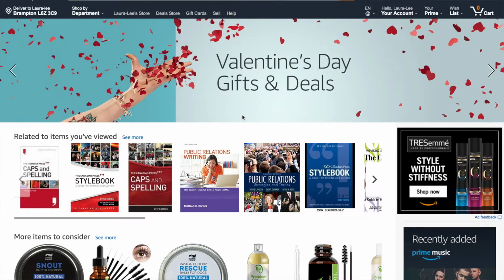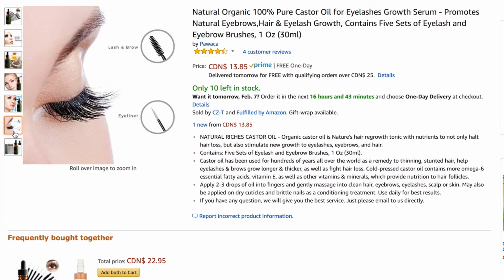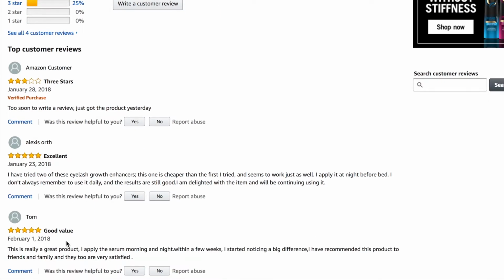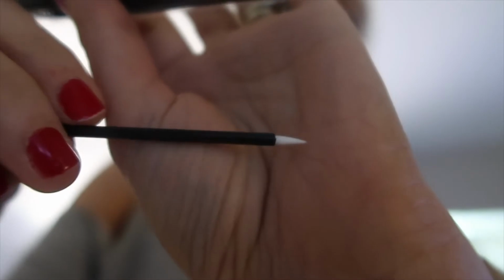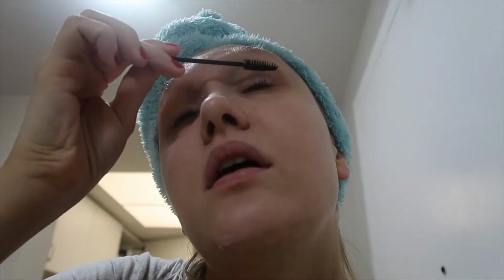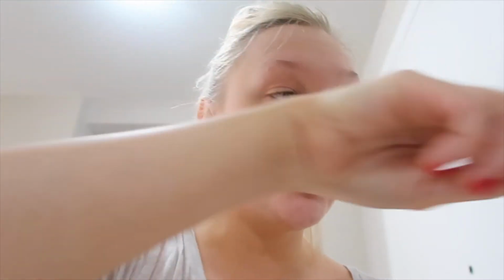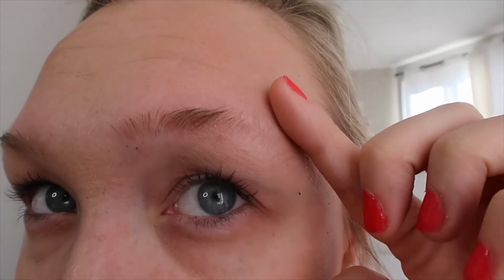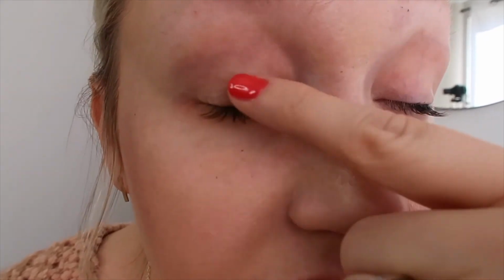How To GROW Your Lashes And THICKEN Your Eyebrows | Adventures in Amazon | Laura Lee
Castor Oil

I loved this eyelash and eyebrow growth serum! Castor Oil has some amazing properties and I think that this is a great addition to my every day routine. I really felt like I could see a difference in my eyebrows and lashes after 1 week of use. Amazing!

Xox Laura-Lee